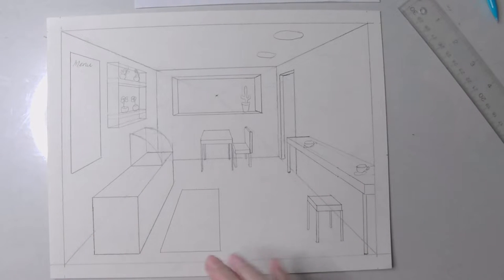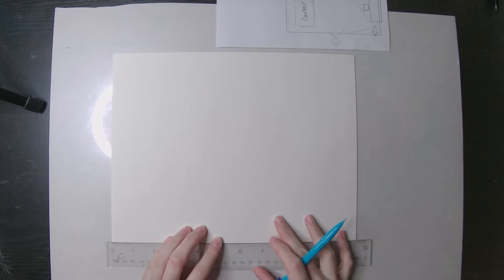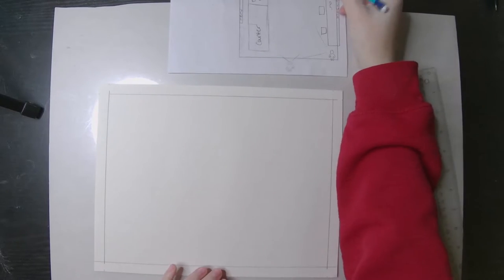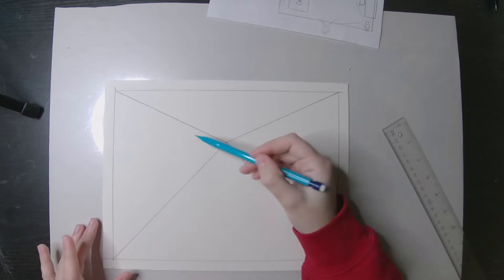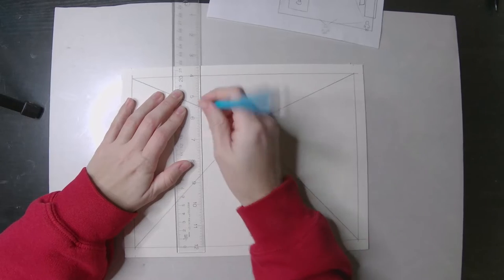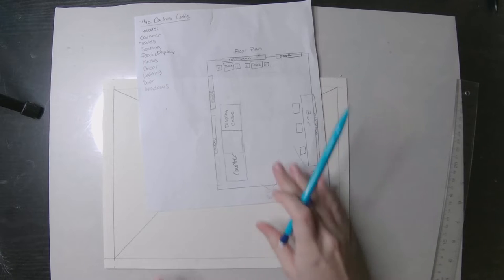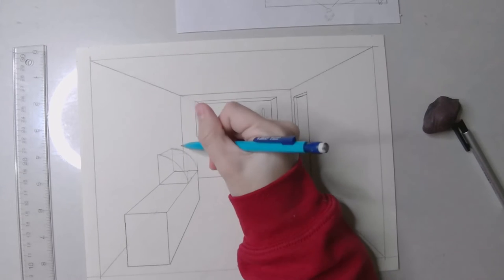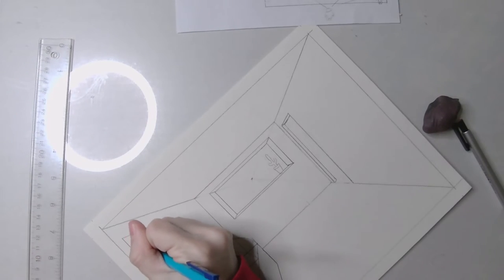Café in One-Point Perspective